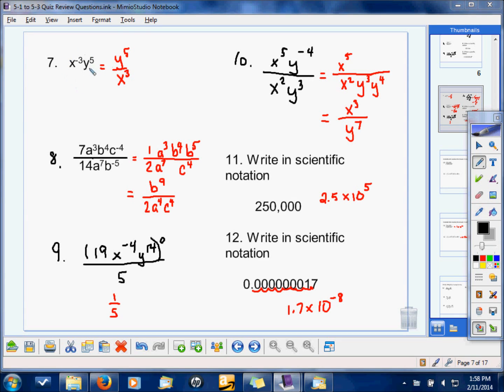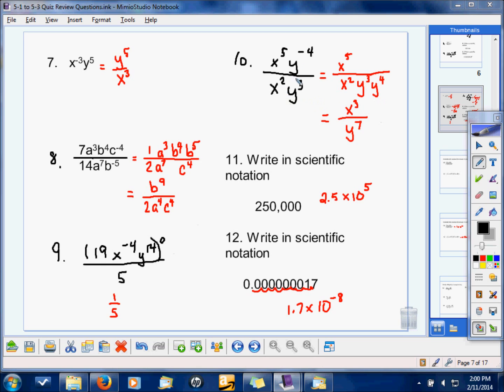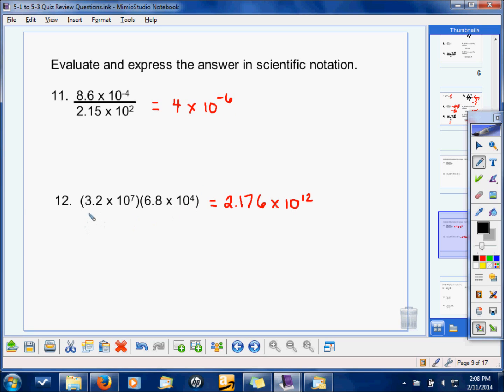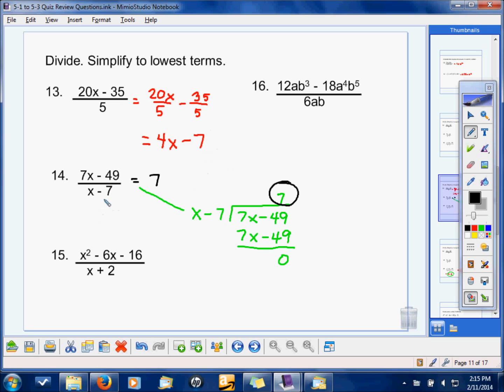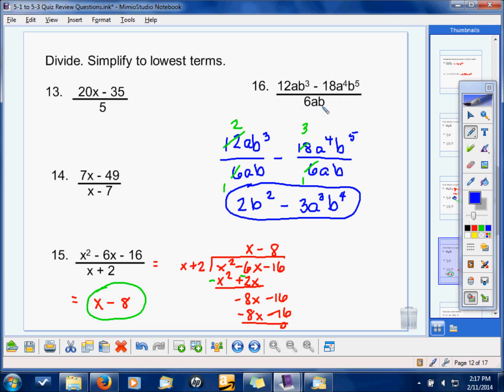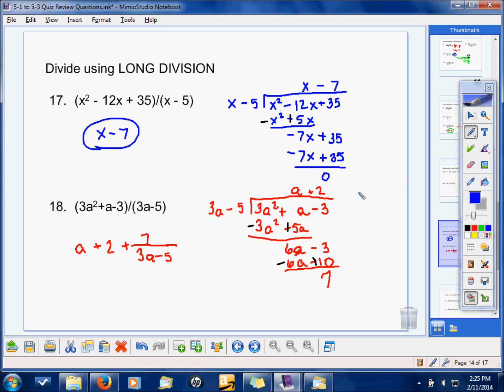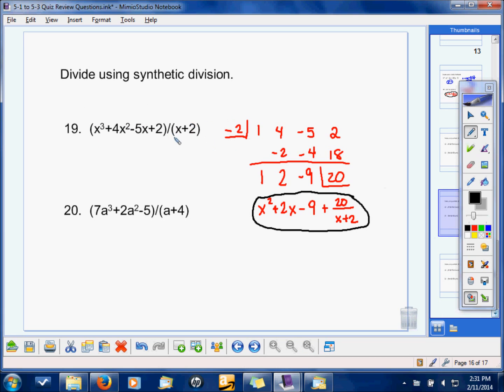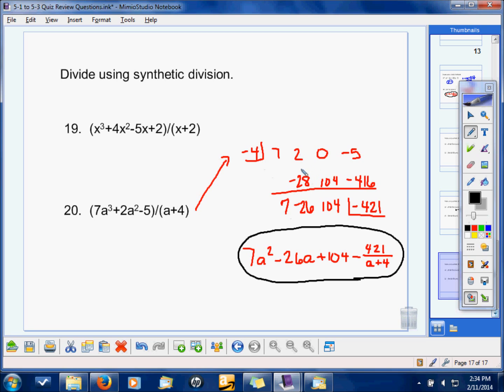5-1 to 5-3 Quiz Review - Polynomials